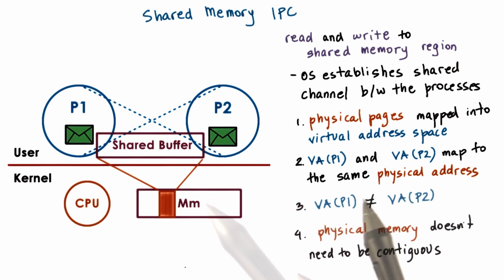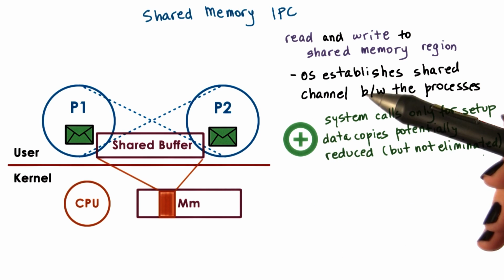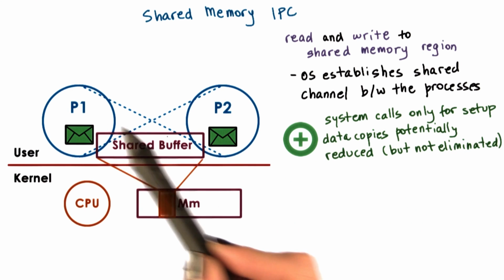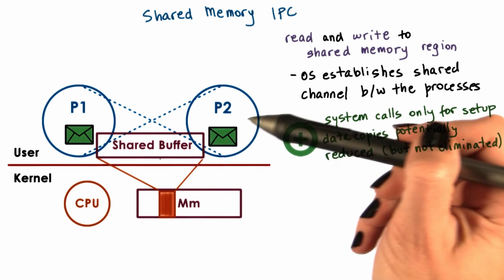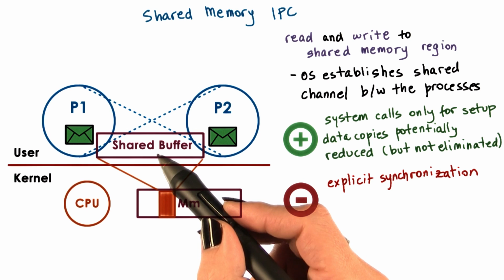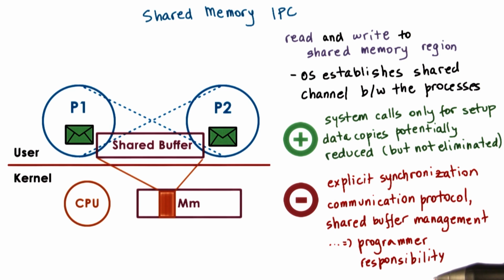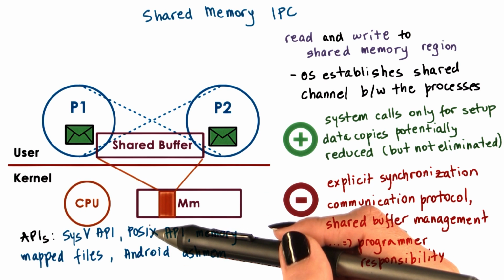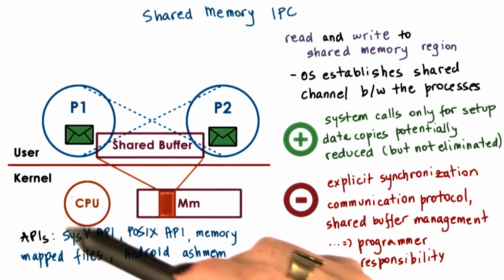Shared Memory IPC